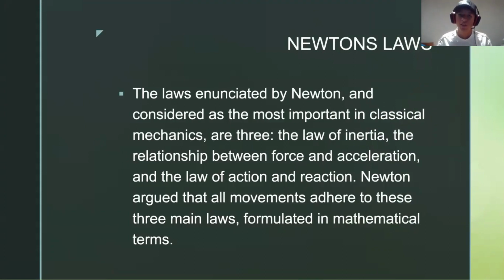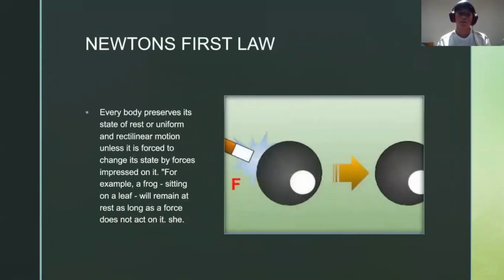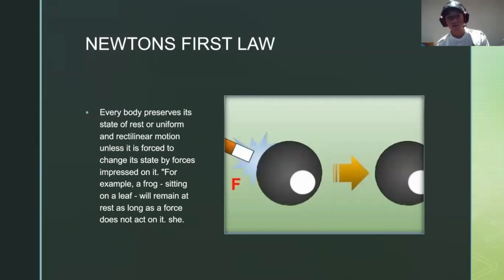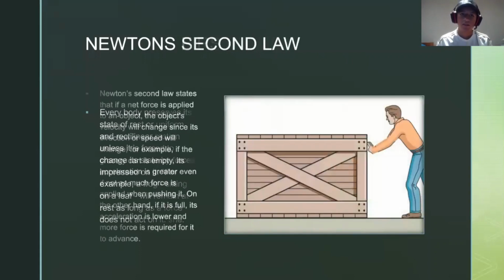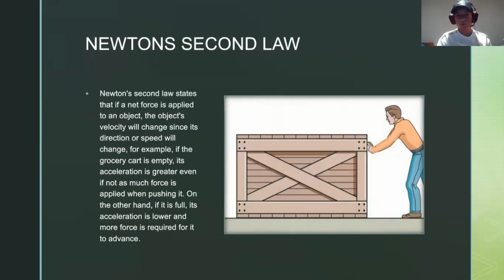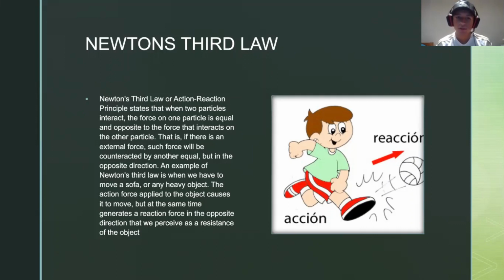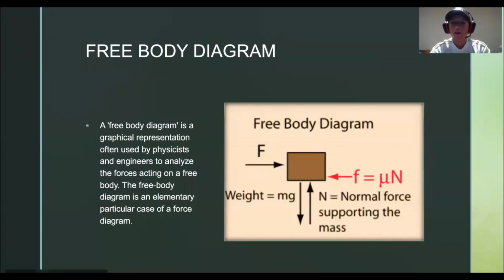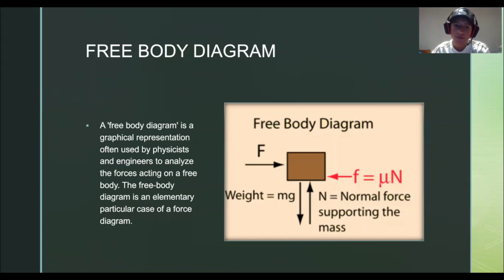Proyecto Física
Proyecto Físca 2}
Santiago Sánchez Domínguez